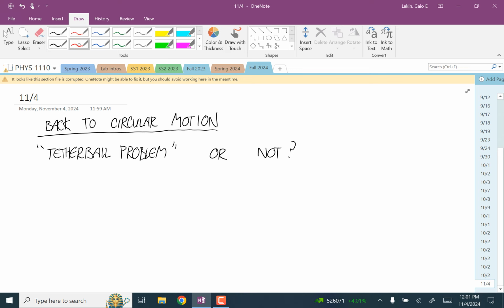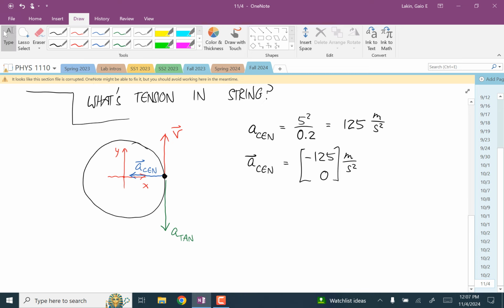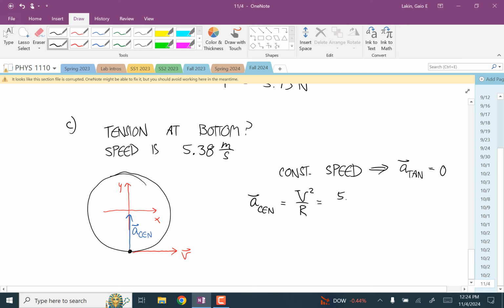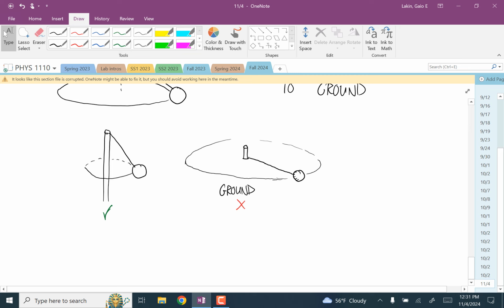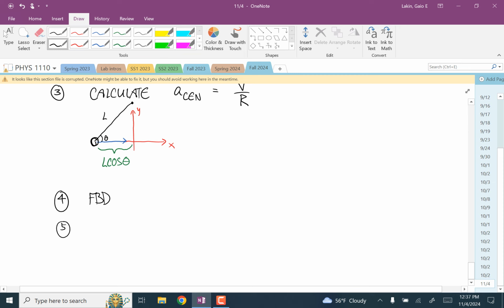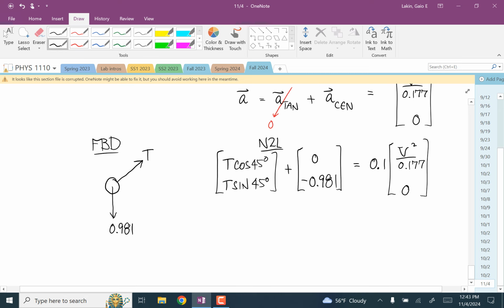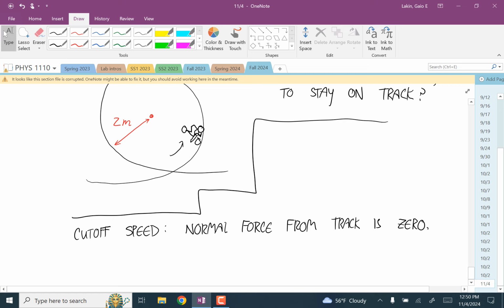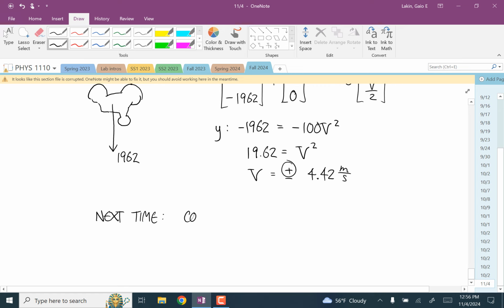Physics: Monday, 11/4